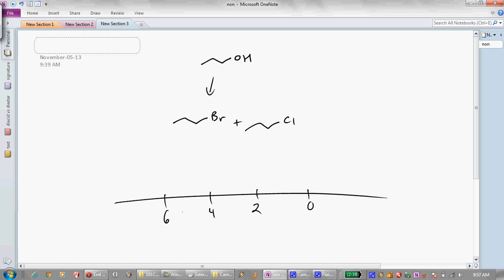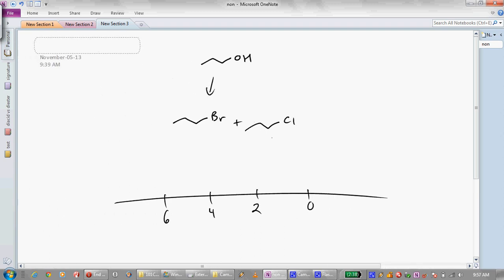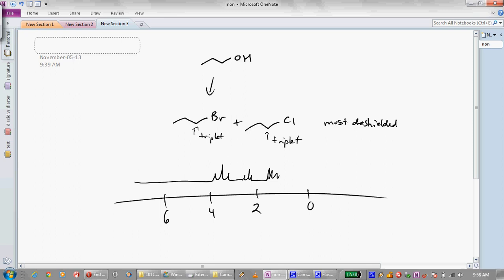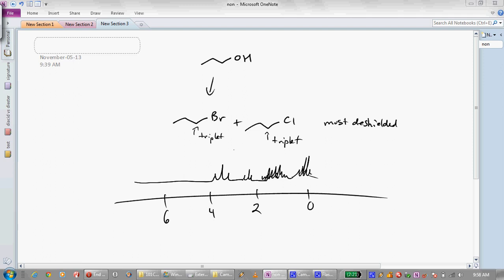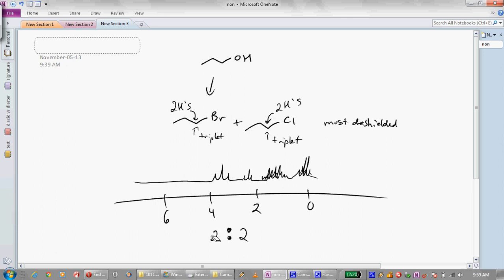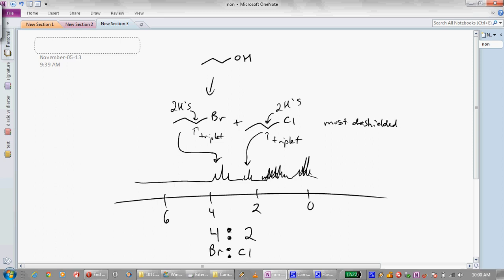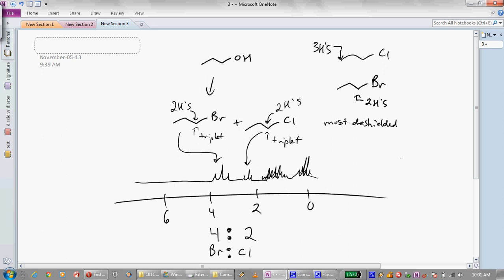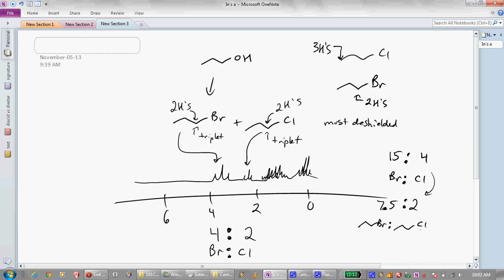nmr analysis of halide derivatives in one pot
You can use NMR to determine the molar ratios of two components of a mixture provided the integrals do not overlap and you are positive on the labeling of the peaks. Note in this clip, the lowest signals (in terms of chemical shift) should appear around 0.9 or 1 - not zero. I hadn't noticed this while recording since it wasn't the main point.